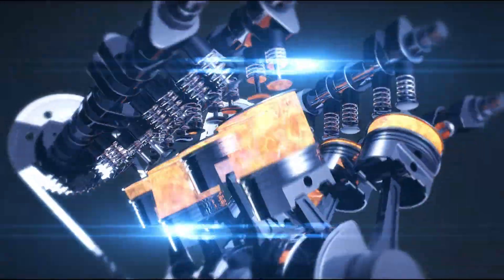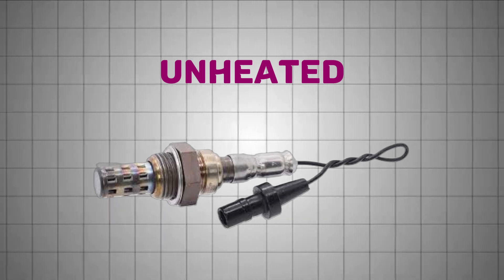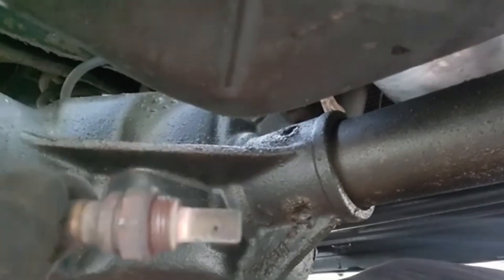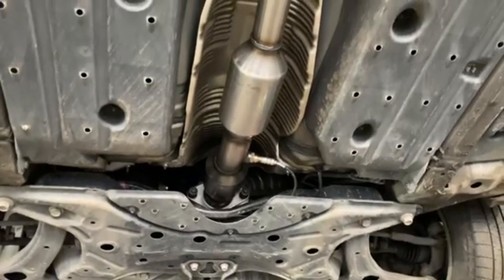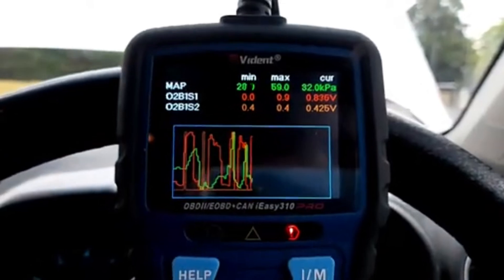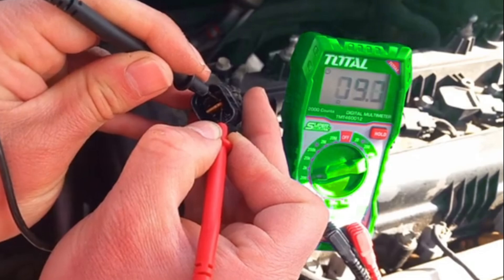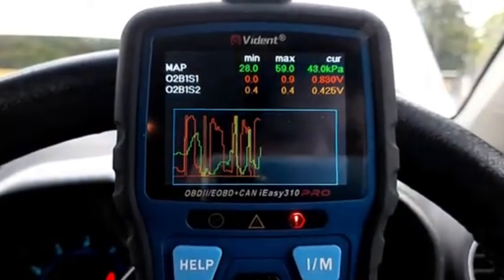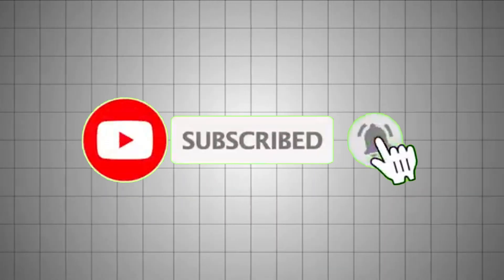O2 Sensor Testing | Step by Step Guide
I walk you through a complete O2 sensor testing step-by-step guide in this video, helping you diagnose and confirm whether your oxygen sensor is functioning properly. Whether you’re dealing with a check engine light or poor fuel economy, this video will show you how to test an O2 sensor with a multimeter and identify common signs of failure.

ANCEL AD310 (Classic one)
Innova 5610 (Professional Diagnostic Tool)
Innova 5310
Bluedriver Bluetooth Scanner Pro
Launch CR529 (Cheap and Nice)
🔌 Digital Multimeter – Great for Automotive Diagnostics

Smart Jump Starter
Tire Pressure Gauge
Tire Inflator (AstroAI)
Mechanic tool set (46 Pieces)
Battery Tester (AstroAI)